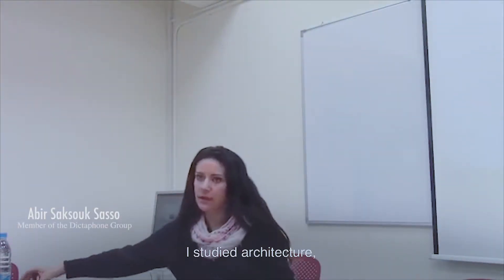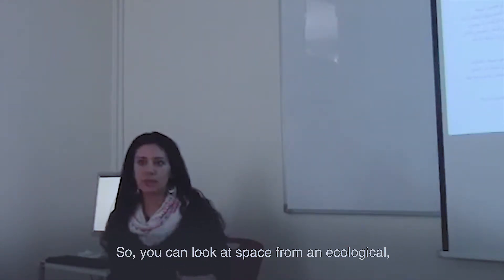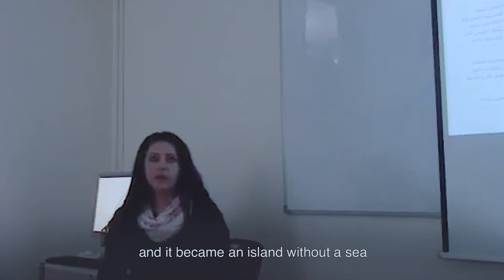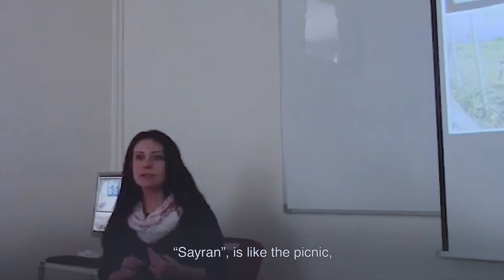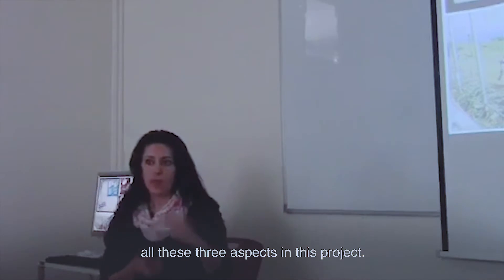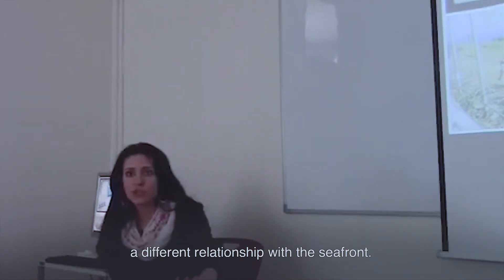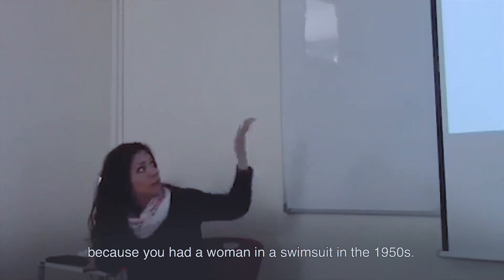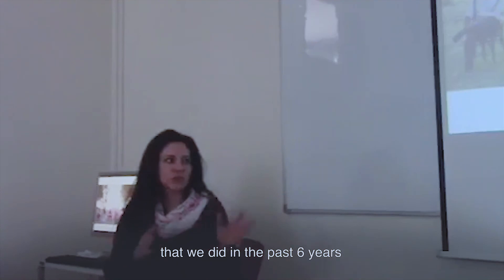Lecture by Abbir Saksouk Sasso on Dictaphone Group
Abir Saksouk-Sasso from Dictaphone Group talks to the "Sea & Society" class at the American University of Beirut.